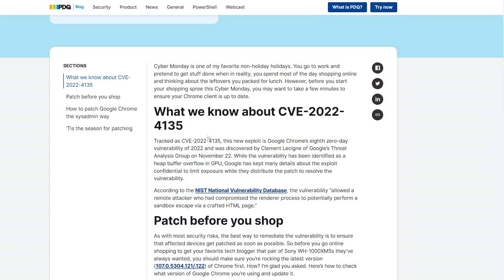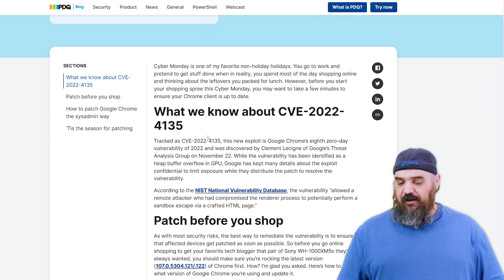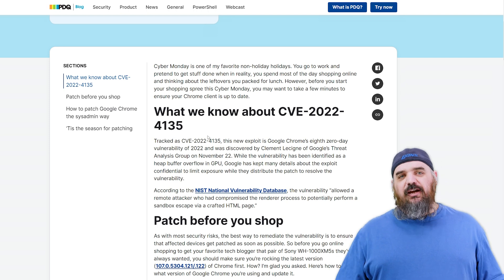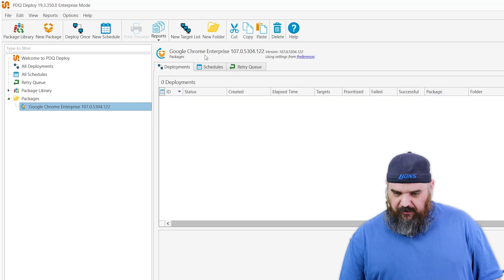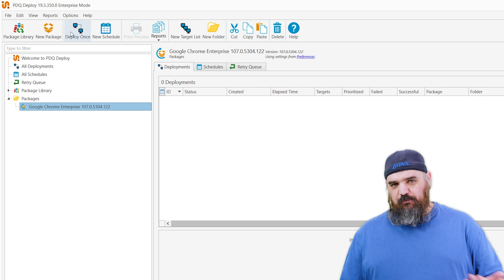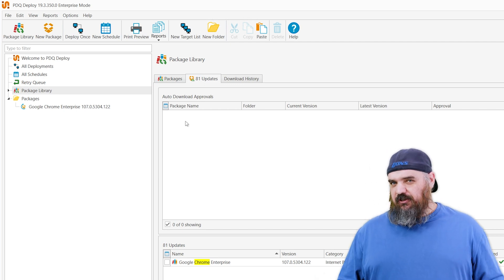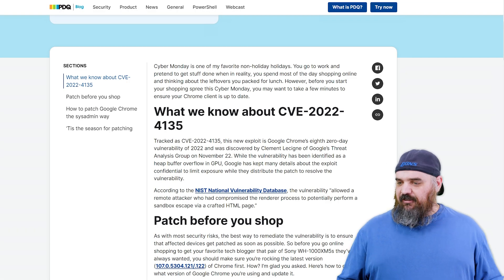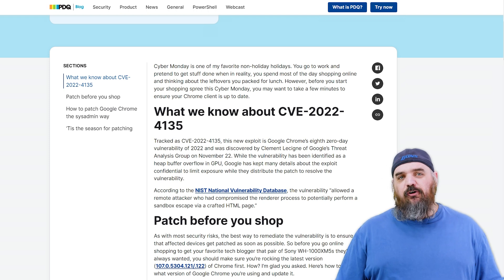Urgent Chrome Vulnerability Patch - CVE-2022-4135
In this Cyber Monday video, Jordan breaks down the newest Chrome vulnerability and shows you how to quickly deploy Google's update.